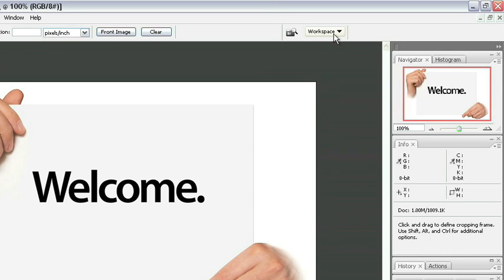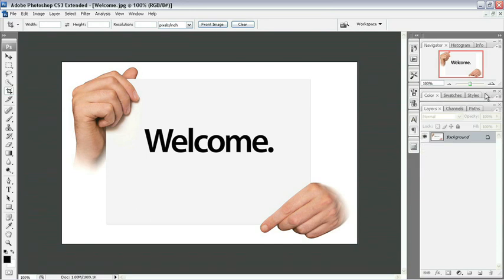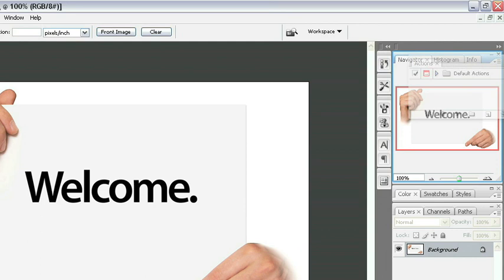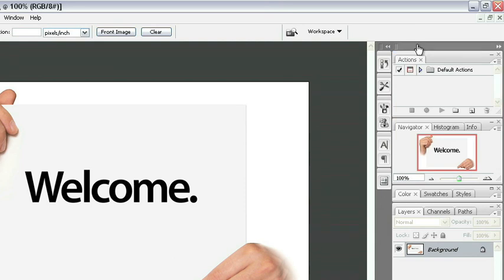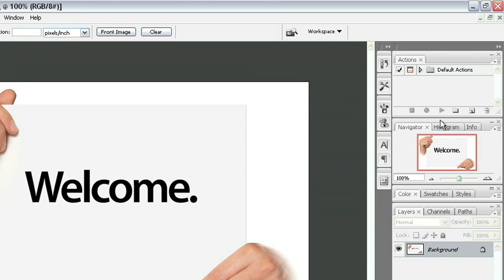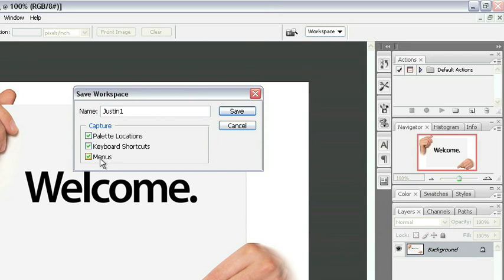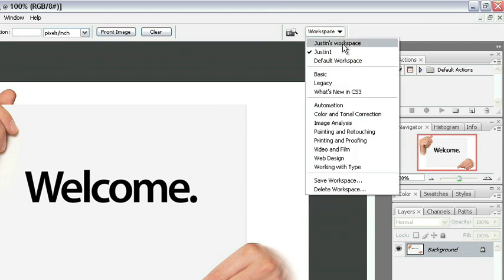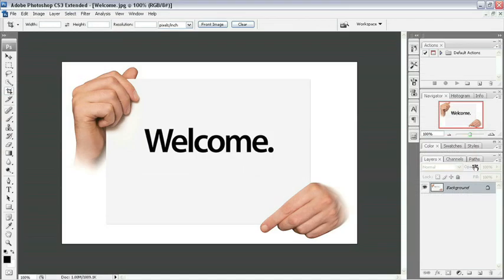Lesson3 Adobe PhotoshopCS3.New Work Space Setup.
New Work Space Setup.